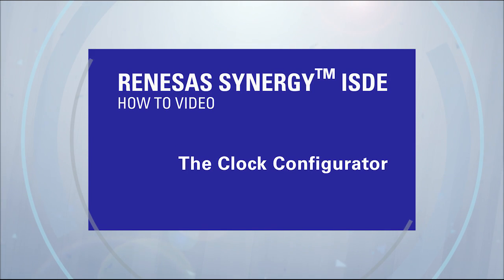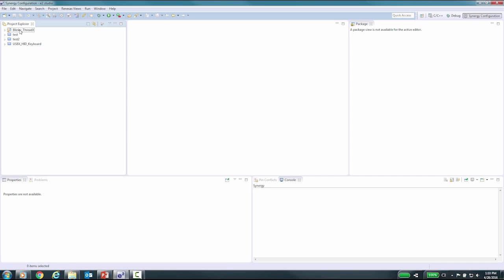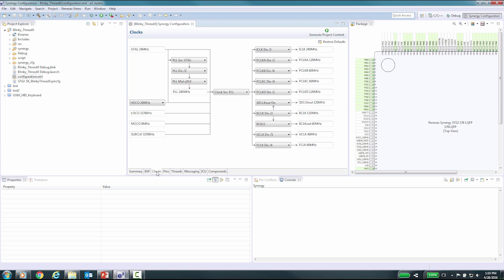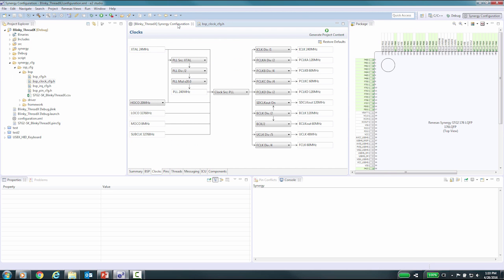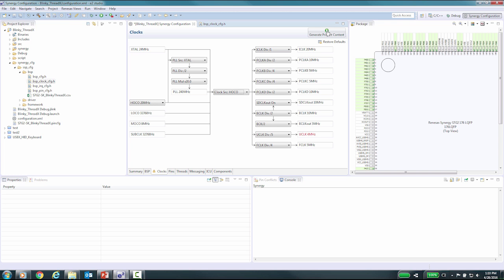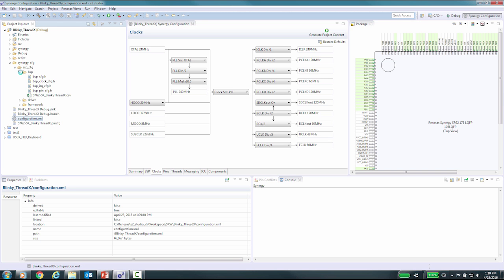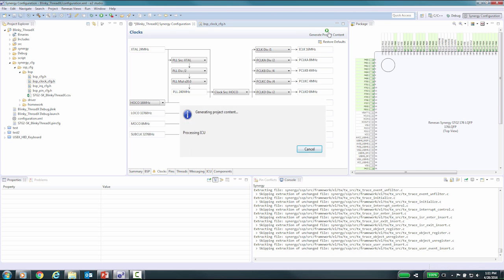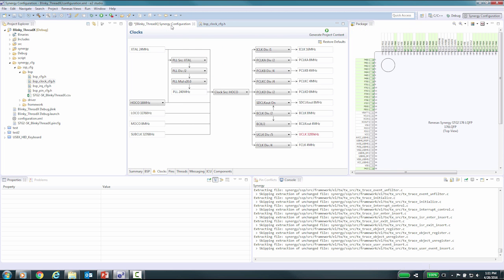Renesas Synergy™ Clock Configurator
Synergy ISDE How to video, Tutorial #8:

The Clock Configuration Editor in the e2 studio will all you to make changes to the various aspects of the MCU’s clocking configurations.